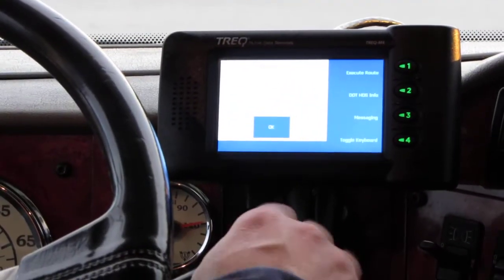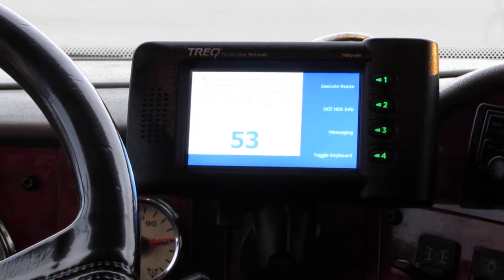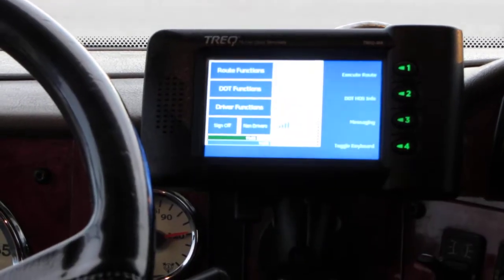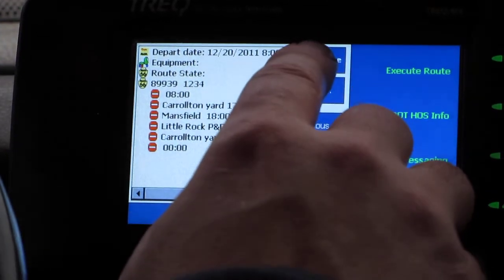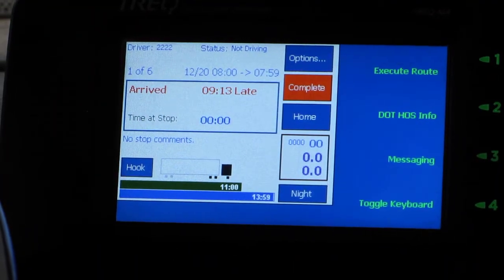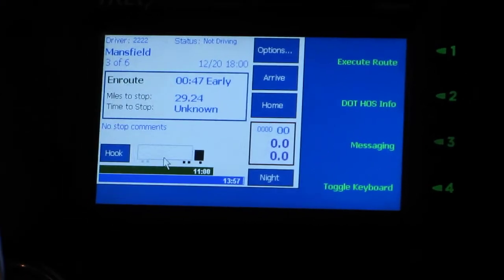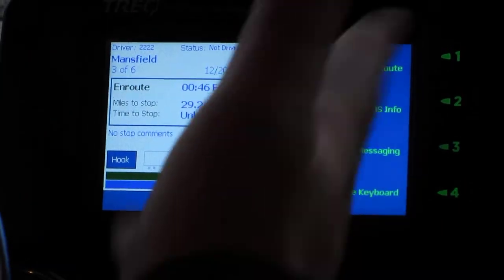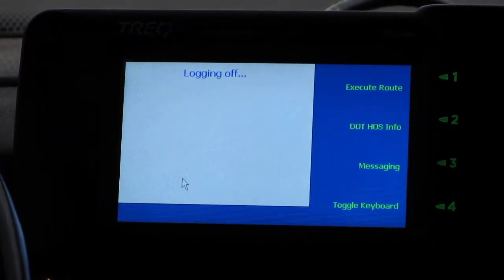Demo - LoadTrek Driver Interface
LoadTrek Demo - Driver Training & TREQ Interface